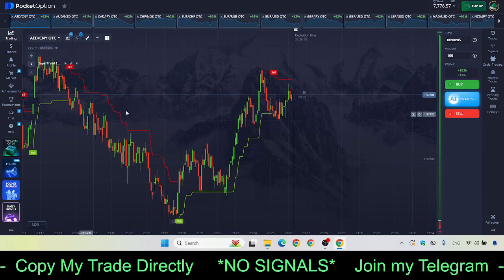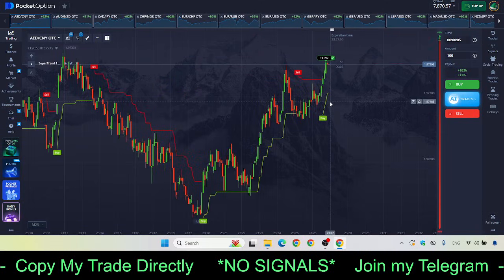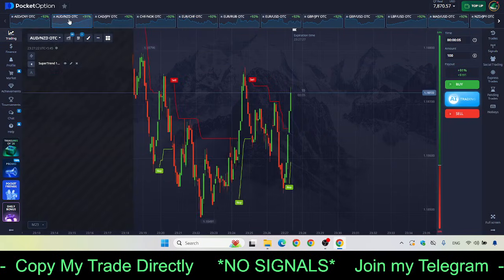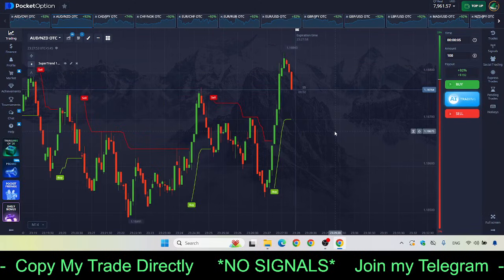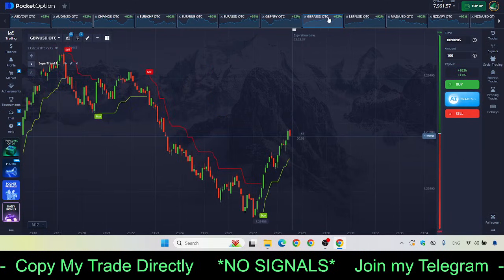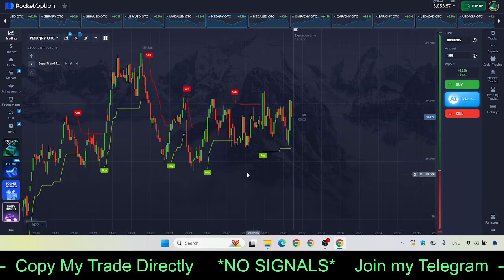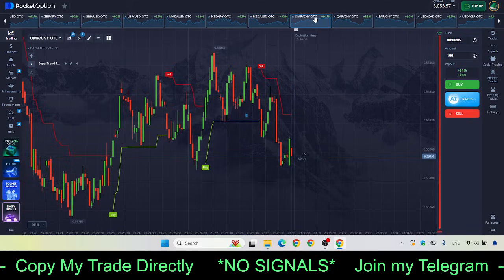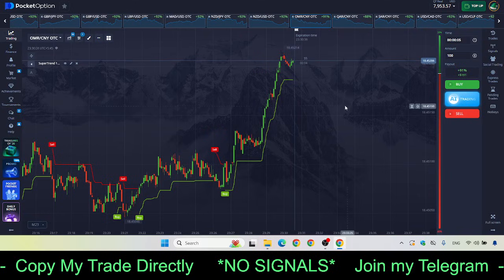Easiest Pocket Option 5 Second Strategy using Super Trend